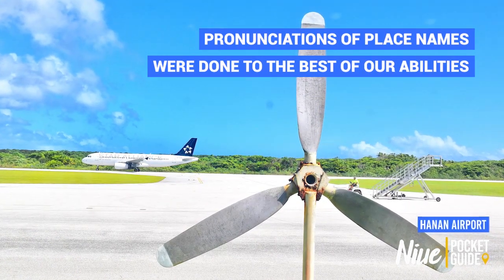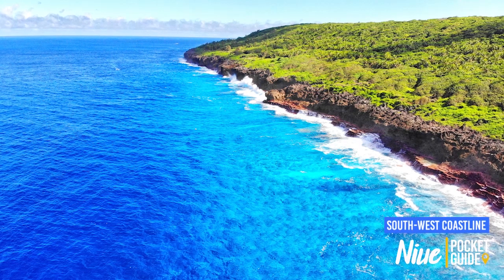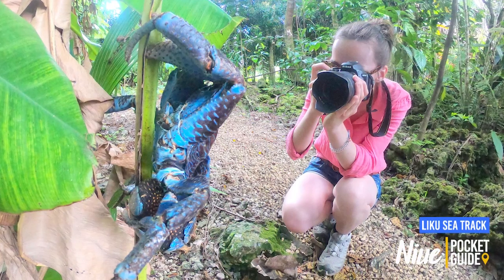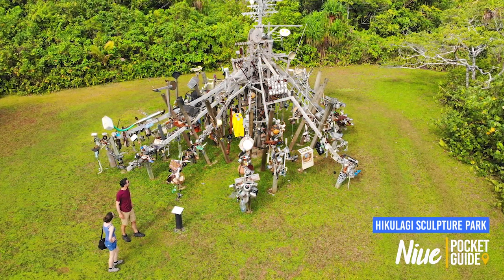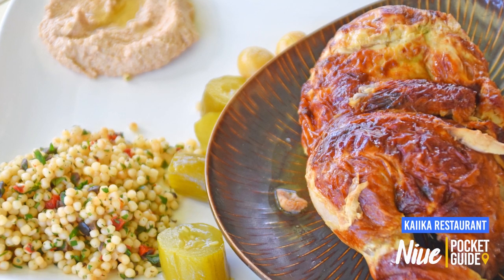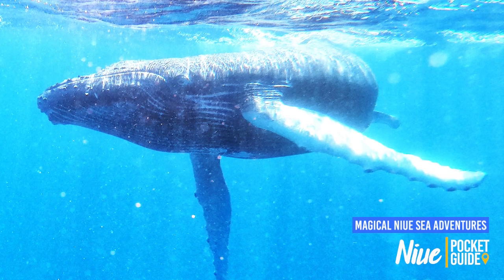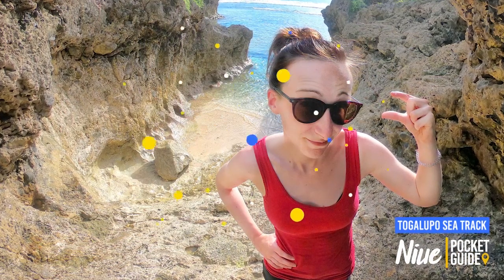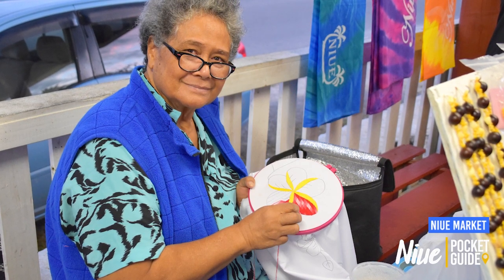🏝️☀️ 30 (or more) Travel Tips for Niue - NiuePocketGuide.com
We talk about travel tips for Niue. We share with you all our best travel tips for the small South Pacific island and Niue. This is your Niue Travel Guide.